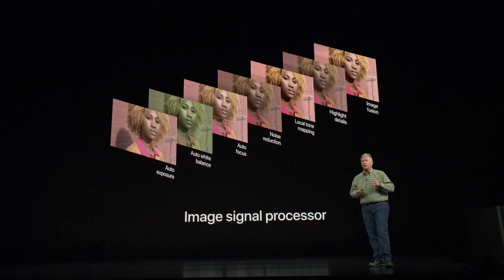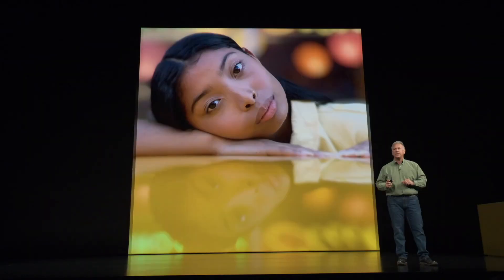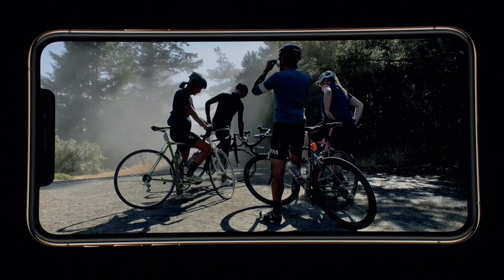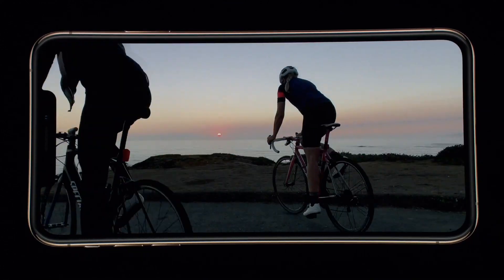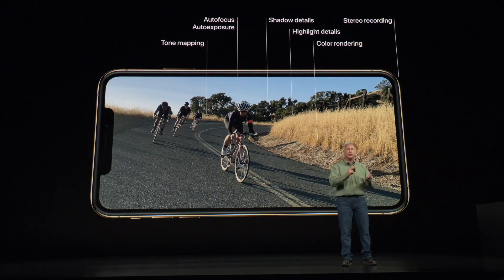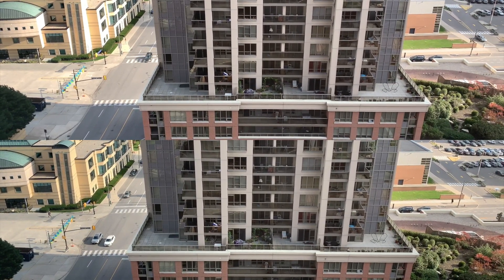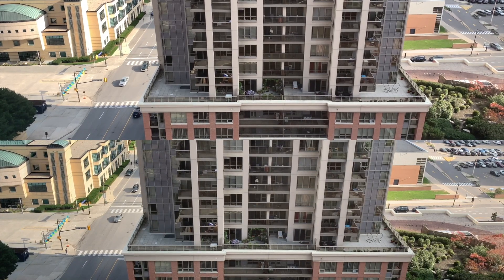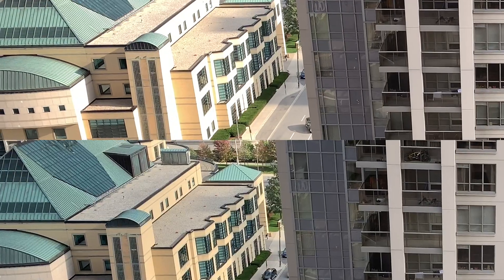Do the iPhone XS and XS Max Really Have Expanded Dynamic Range in Video?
Apple says the iPhone XS and XS Max have expanded dynamic range.  Is that true?  Let's find out!